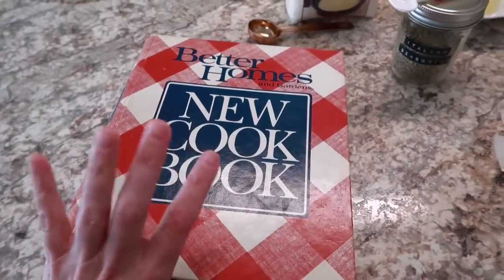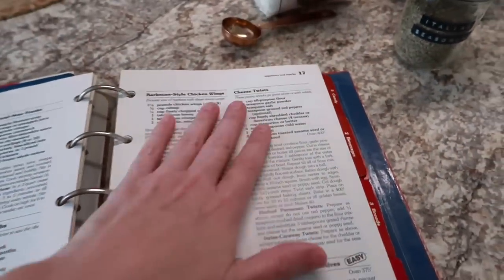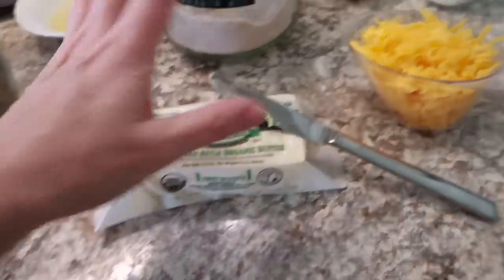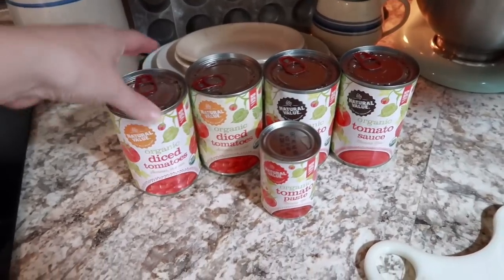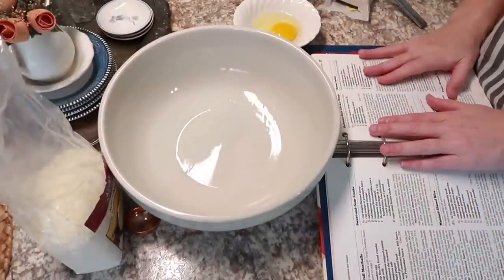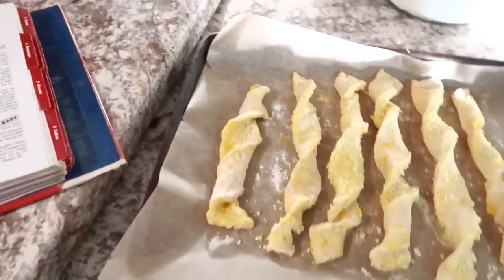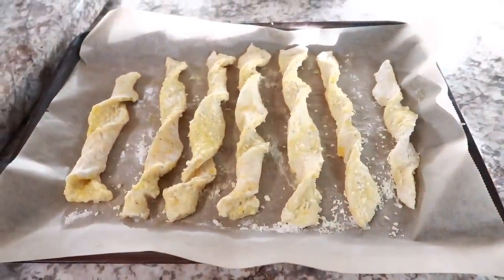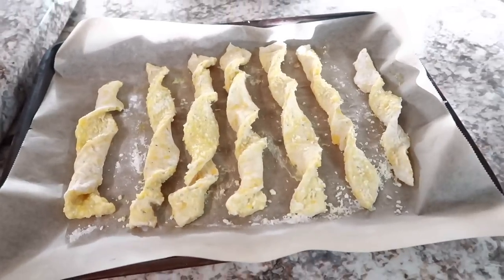THRIFTING cookbooks to try new recipes! Let’s use THRIFTED kitchen finds to bake some easy crisp!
I’ve been THRIFTING cookbooks to try new recipes! Today I am using a lot of my Thrifted kitchen pieces to make some cheese crisp! Come spend some time with me in my kitchen.

This Is no extra charge to you. It could help the Thrilled Thrifter family so much if you choose the links I provide. Thank you so much for supporting my family!